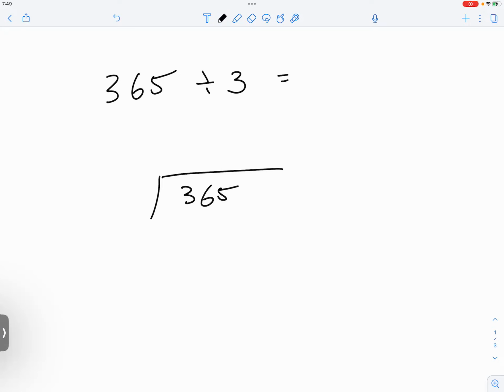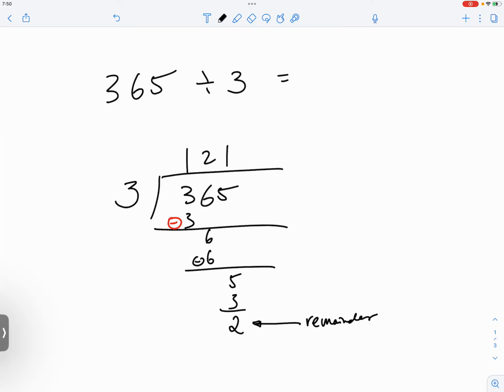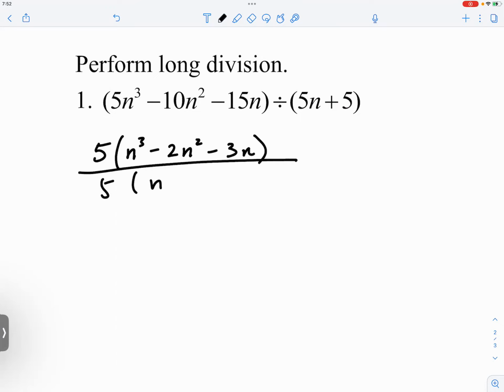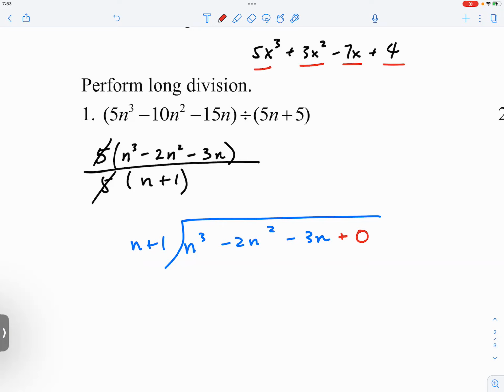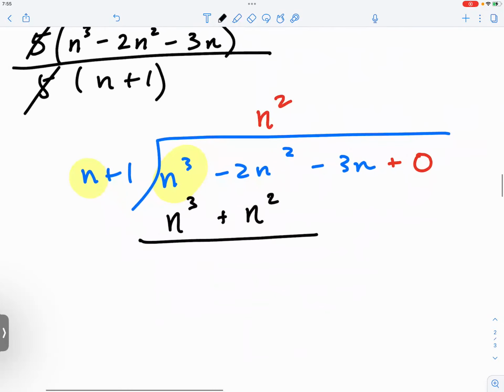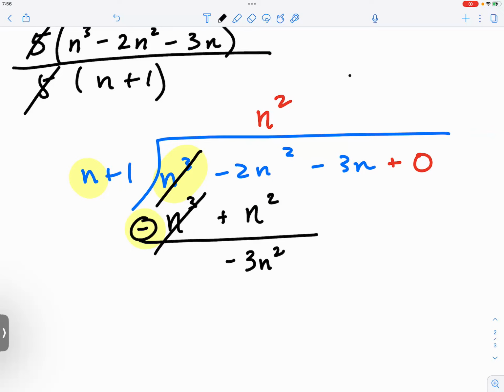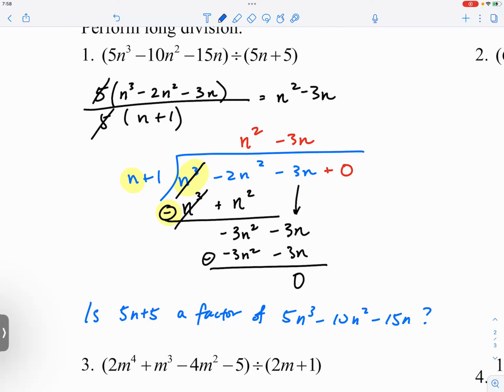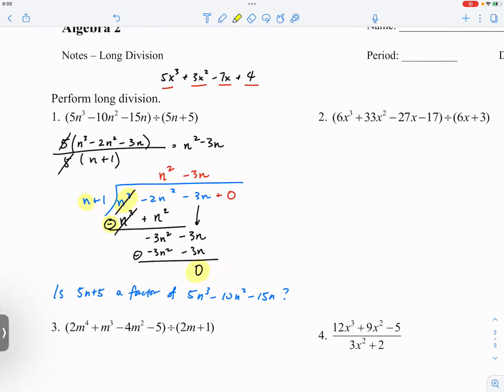[Alg2] Intro to Long Division (Polynomial Edition)